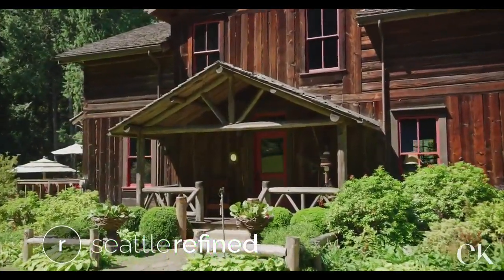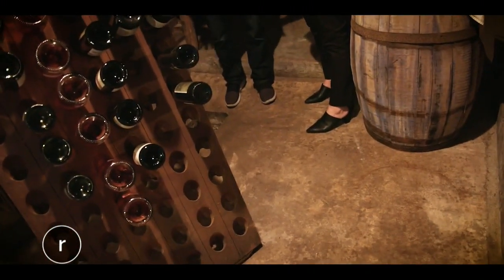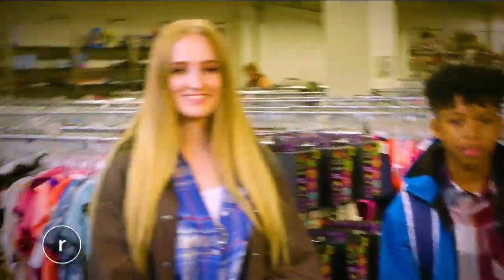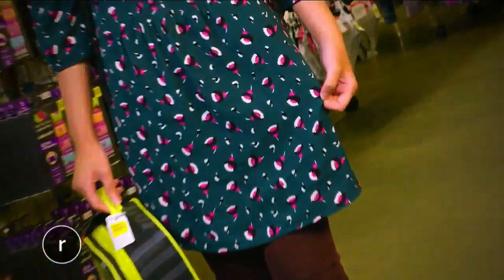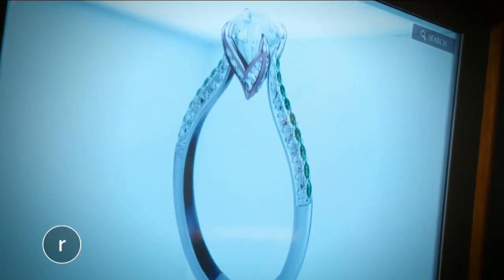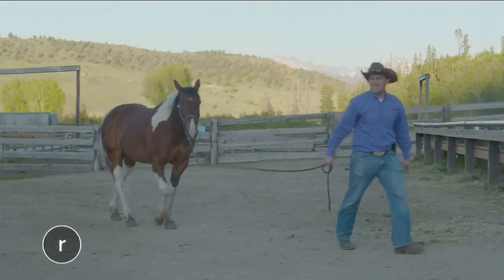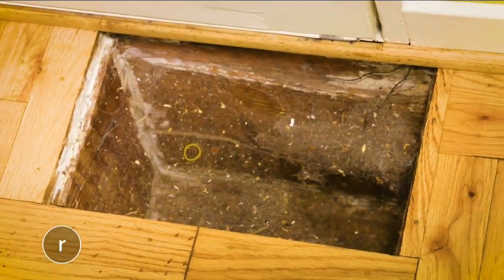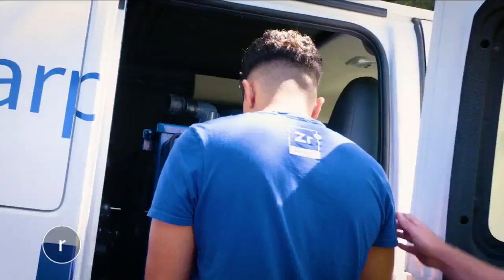Seattle Refined: Aug. 27th, 2019 - Historic Woodinville Home, Ben Bridge Hologram Technology